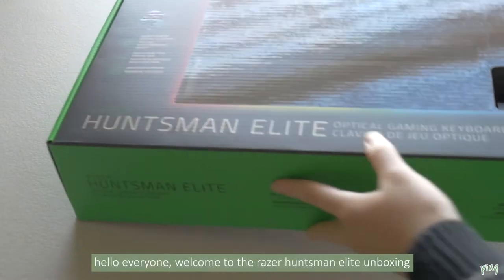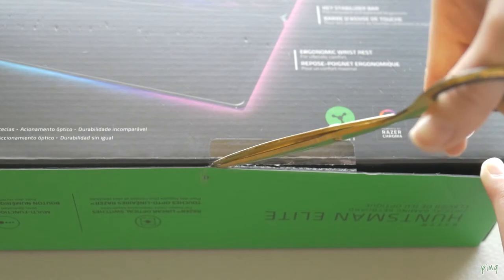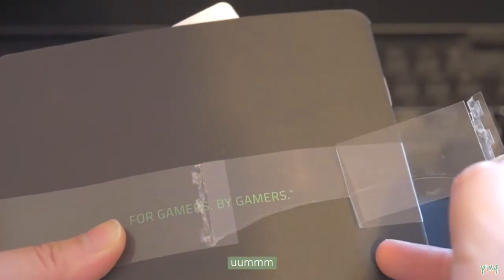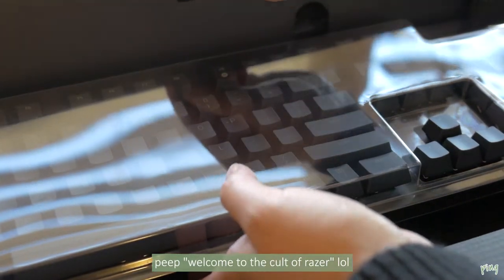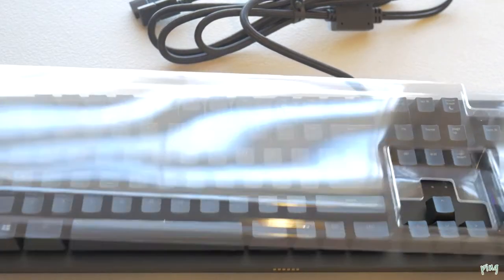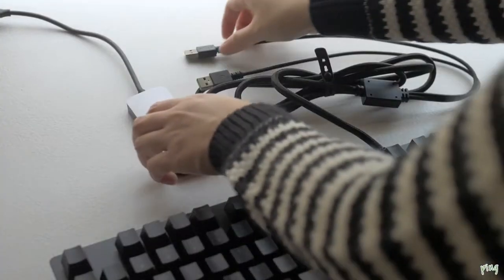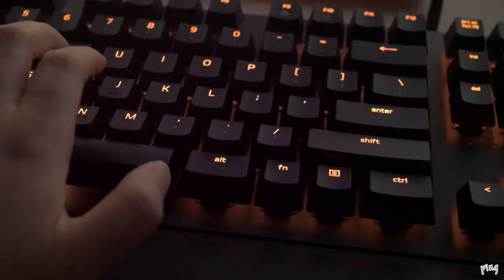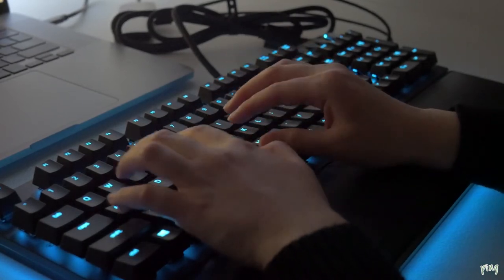📦 Razer Huntsman Elite Gaming Keyboard Unboxing \\ Linear Optical Switches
Hii, I'm unboxing my brother's Razer Huntsman Elite gaming keyboard with the linear optical switches and comes with a magnetic wrist rest attachment. I don't use this full time so I don't have a full review.

🛒product in video:
Razer Huntsman Elite Gaming Keyboard

0:00 intro
0:11 unboxing and first looks
3:26 talking about the keyboard
4:19 typing test (no talking)
5:44 outro

📷my equipment:
my camera
camera microphone
condenser microphone